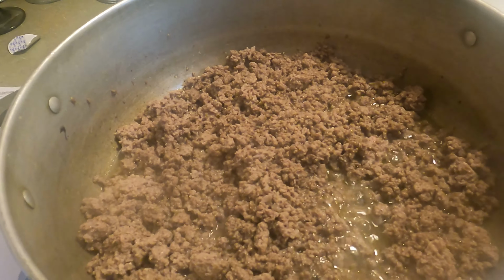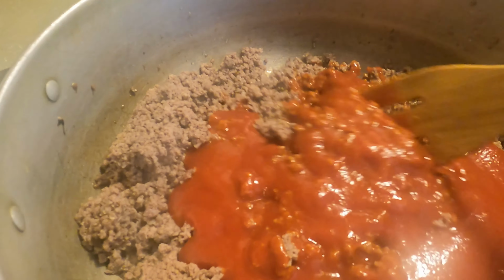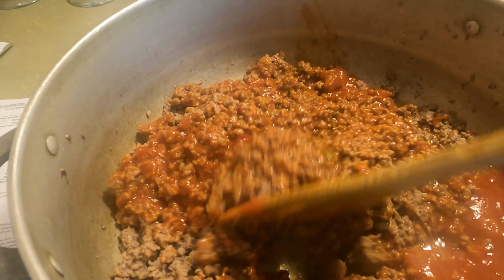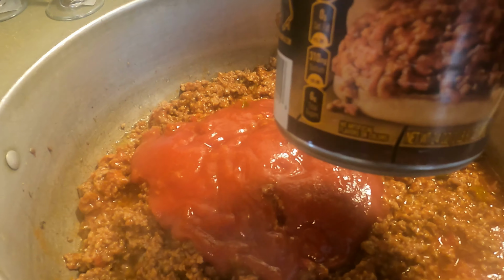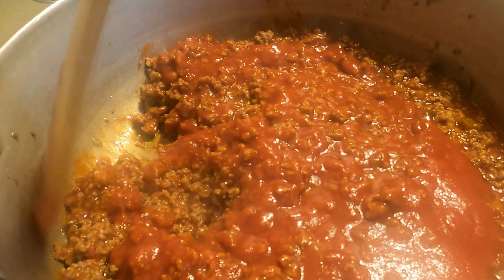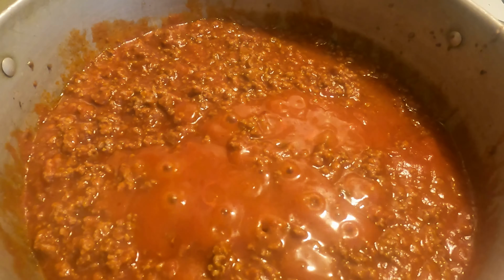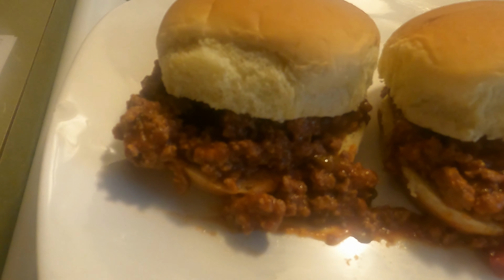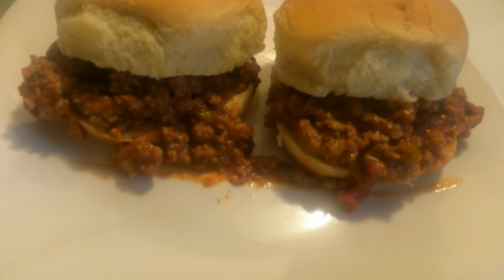Sloppy Joe Recipe *quick and easy meal for a busy day*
ALL YOU NEED IS TWO INGREDIENTS. NOW THAT'S LIT 🔥 !

If you're busy working and have kids then this the perfect quick meal to make. Make this with a side of chips and your kids good 😊